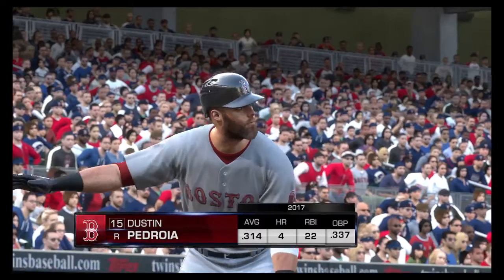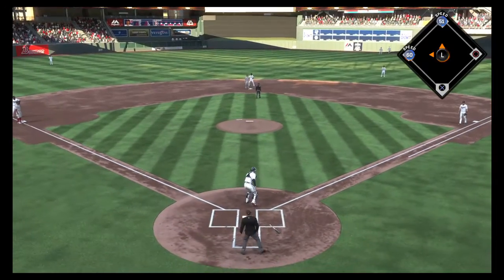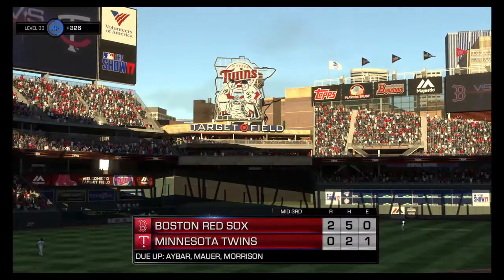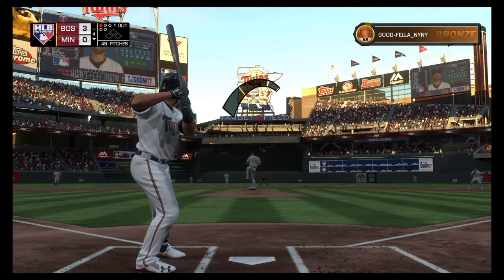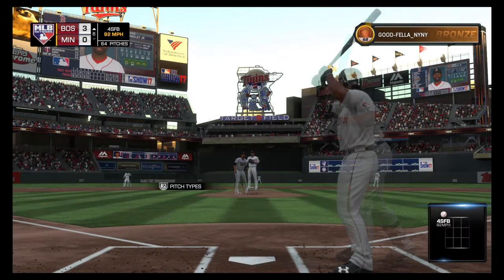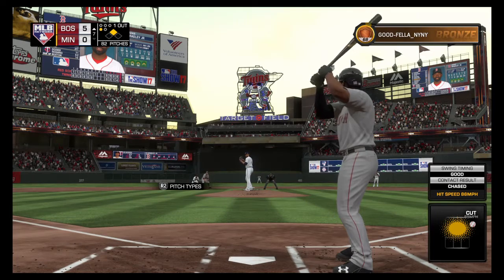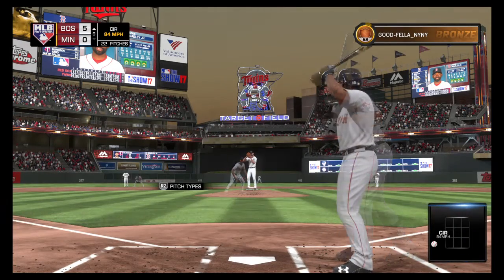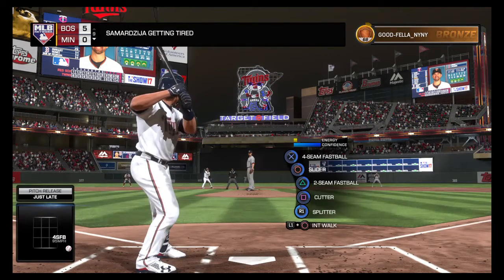DL Series #12 Red Sox vs Twins Gm 2